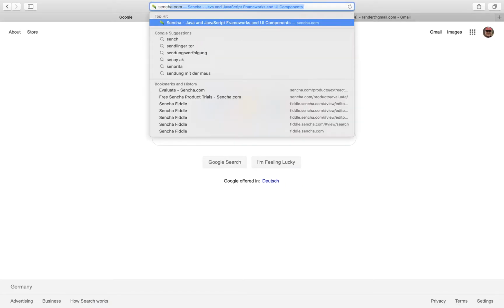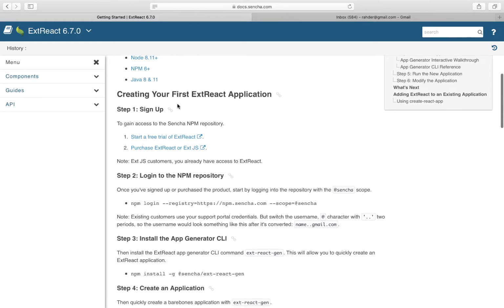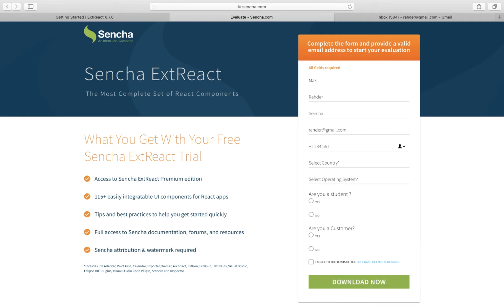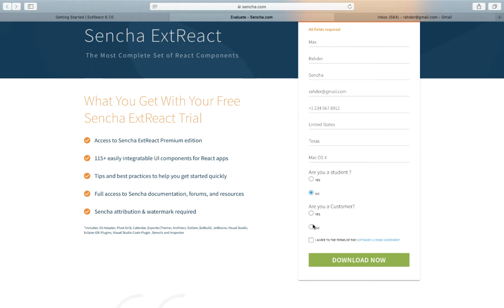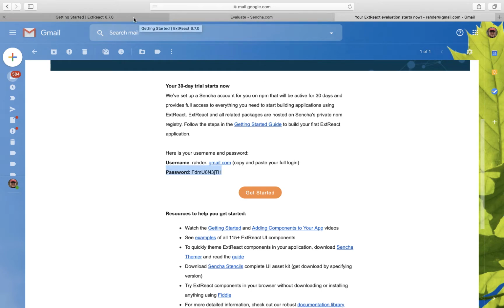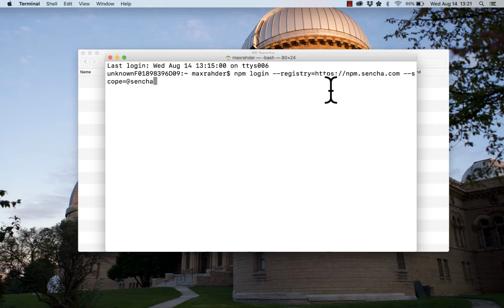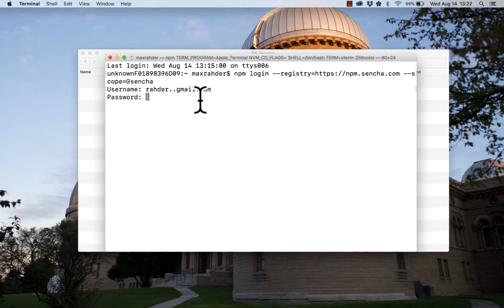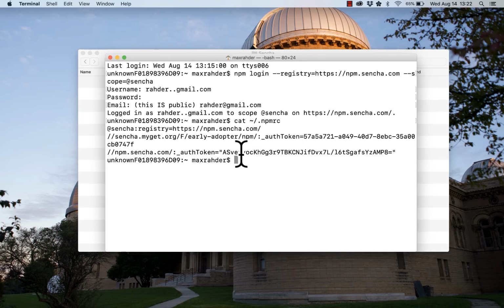How to Create a Simple Spotify App Using ExtReact - Get Access to ExtReact (Part 3)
ExtReact Getting Started Guide